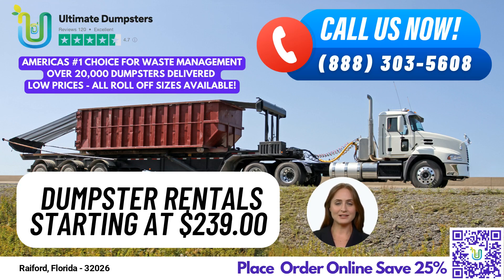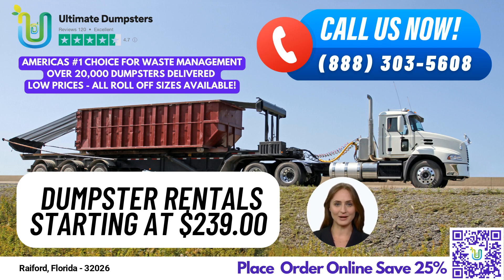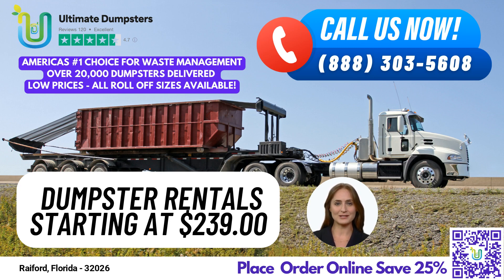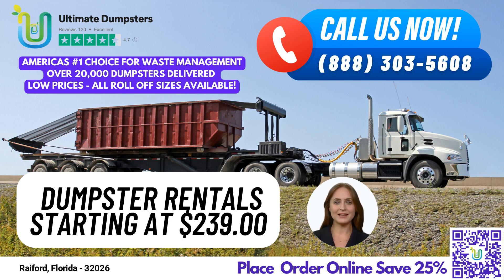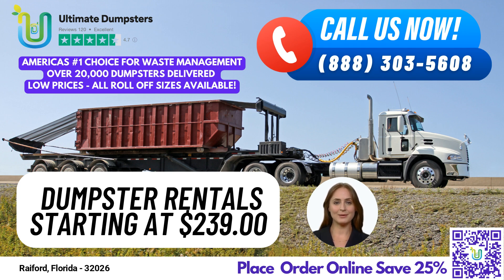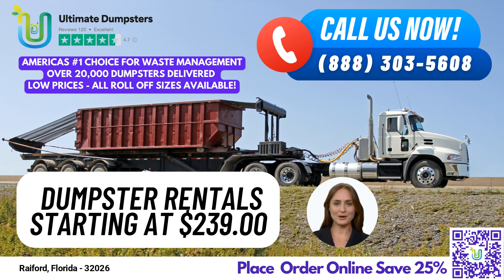Same Day Dumpster Rental Service - Raiford, Florida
Hello, and welcome to our presentation on same day dumpster rental service in Raiford, Florida using Ultimate Dumpsters.

At Ultimate Dumpsters, we pride ourselves on providing the best dumpster rental services in the industry. With nationwide coverage, we deliver to over 50,000 cities across 50 states and 3 countries. We source our dumpsters using the best and cheapest local providers, so you can trust that you're getting the best possible service at an affordable price.

Our reputation speaks for itself, with a 4.5+ star rating from satisfied customers across the country. We offer roll-off dumpsters in all sizes, including 10 yard, 12 yard, 15 yard, 20 yard, 30 yard, and 40 yard containers. Our flexible and affordable pricing ensures that you'll get the best possible value for your money.

We offer free quotes and estimates for every job and customer, so you can be sure that you're getting the best possible price. Plus, when you place your order in the morning, we'll deliver your dumpster on the same day.

We're more than just a dumpster rental service, too. We can combine multiple services, such as dumpster rentals, porta potties, mobile storage units, temporary fencing, commercial weekly garbage, and more. You can also use our online portal to check on order statuses and make changes, and every client gets a dedicated project manager to ensure that your needs are met.

Now, let's talk about dumpster sizes and their uses. Our 10 yard dumpster measures 12 feet long, 8 feet wide, and 4 feet high. It's perfect for small jobs such as residential cleanouts or yard waste removal. Our 20 yard dumpster is 22 feet long, 8 feet wide, and 4.5 feet high, making it ideal for larger jobs such as home renovation waste or small business waste disposal. The 30 yard dumpster is 22 feet long, 8 feet wide, and 6 feet high, making it perfect for construction debris or demolition waste. Finally, our largest size, the 40 yard dumpster, is 22 feet long, 8 feet wide, and 8 feet high, making it the perfect choice for large commercial projects or extensive yard cleanups.

At Ultimate Dumpsters, we offer both residential and commercial dumpsters to suit your needs. We also offer waste management services, junk removal, roll-off dumpsters, trash containers, and debris disposal. Our dumpster delivery and pick-up services are efficient and reliable, so you can be sure that your waste will be taken care of promptly.

Now, let's talk about Raiford, Florida. Did you know that Raiford is home to the Union Correctional Institution, one of Florida's largest maximum-security prisons?

To place an order with Ultimate Dumpsters, you can call us directly or use the QR code in this video to place your order online. Thank you for considering Ultimate Dumpsters for your next dumpster rental needs.

Raiford, Florida - 32026